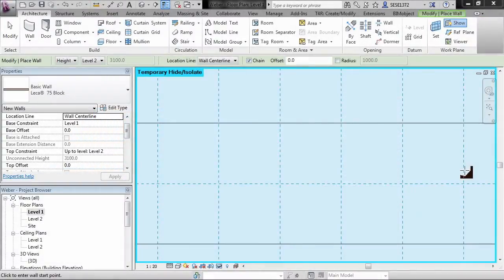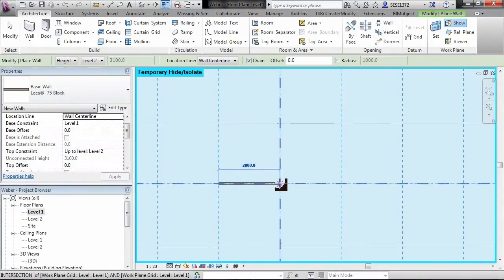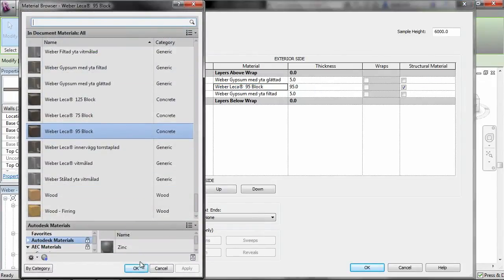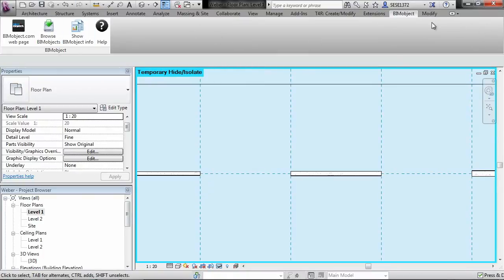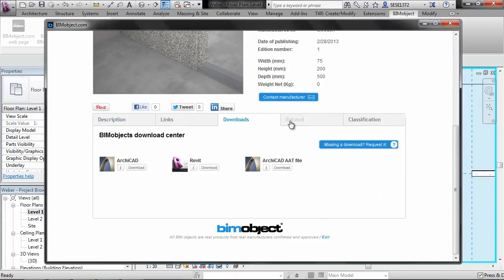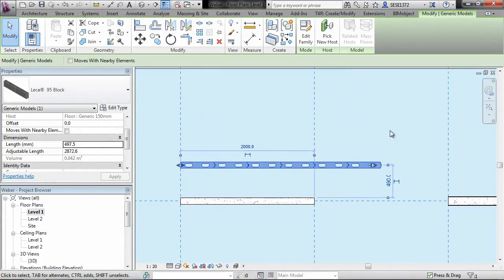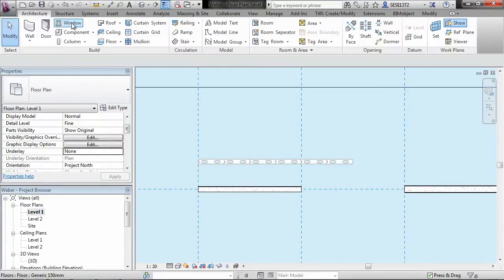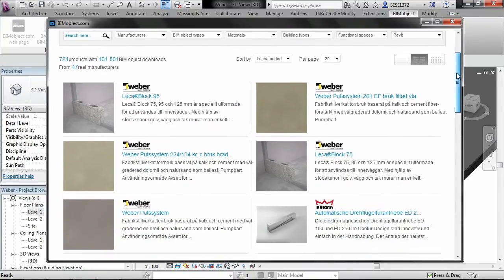BIMobject® Weber Saint-Gobain Revit Introduction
The products are the first in its range and contains facade renders, Leca® Blocks as wall composites and detailed BIM objects. The ranges are developed both to cover the needs for BIM users in visualisation, project work, 3D detailing and even in advanced construction and production models.